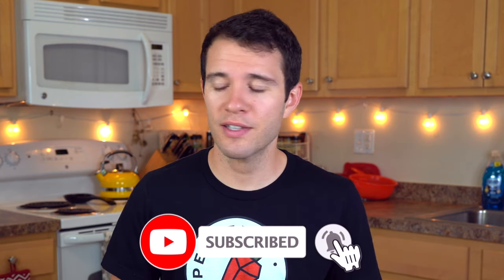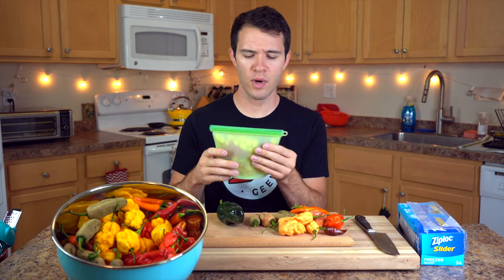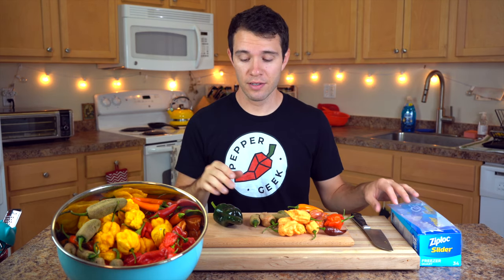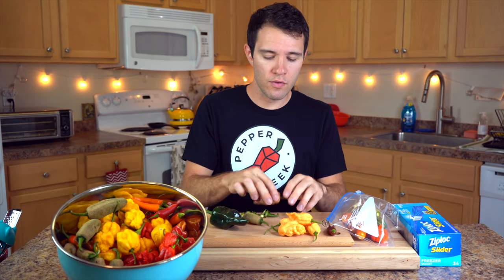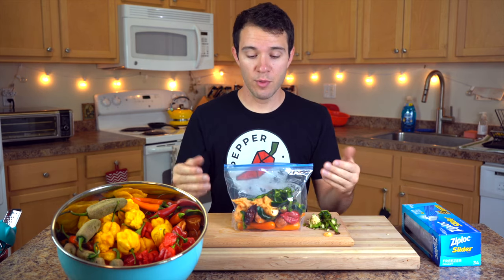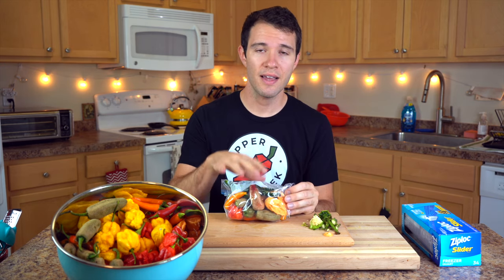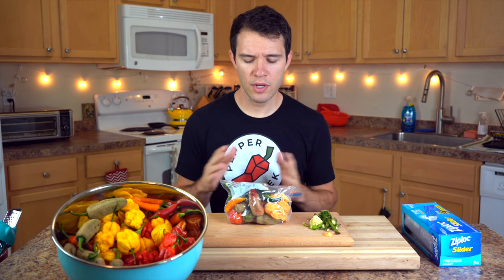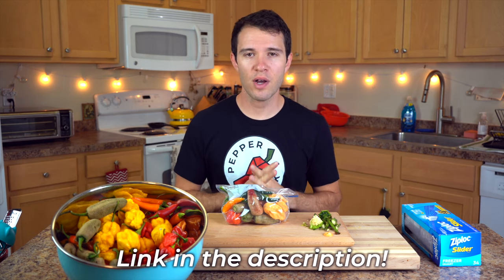How To Freeze Peppers (The Right Way) - Pepper Geek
In this video, we show you how to freeze peppers. You can freeze jalapenos, bell peppers, and any other variety. Learn how to properly store peppers in the freezer for the long term.

Timestamps:
0:00 - Intro
0:46 - Supplies needed
1:34 - How to freeze peppers
3:43 - How long do frozen peppers last?
4:12 - Will heat level change?
4:35 - Will flavor change?
4:50 - Can I use frozen jalapenos for poppers?
5:27 - What else can I do with fresh peppers?